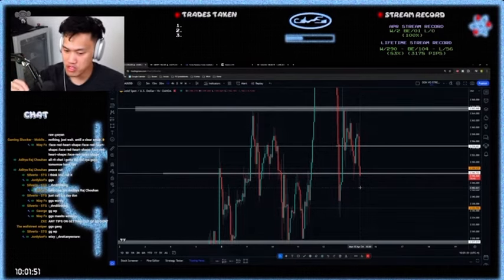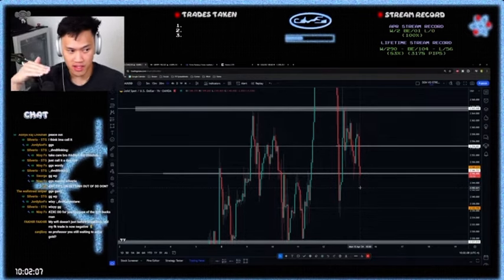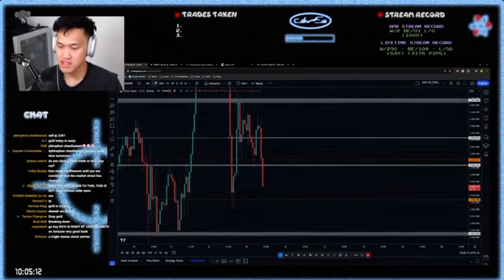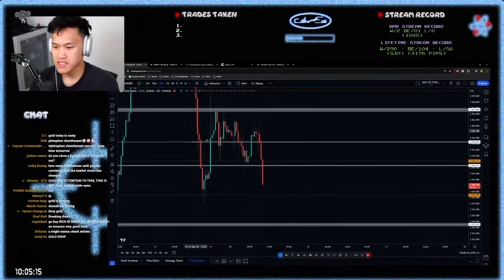Don Vo gives tips to get out of Drawdown 🍍